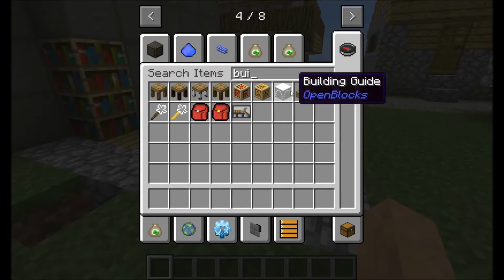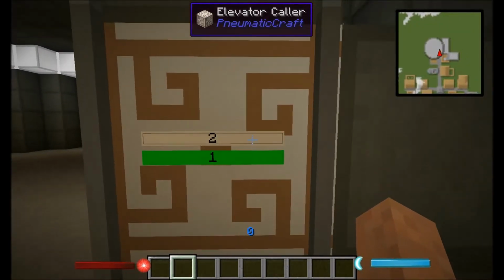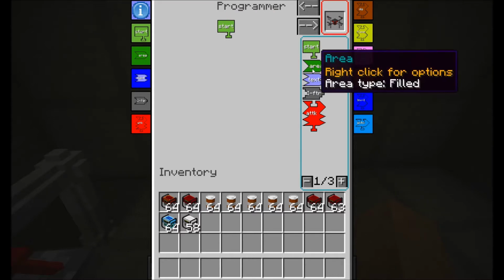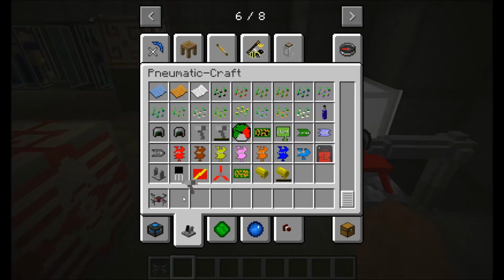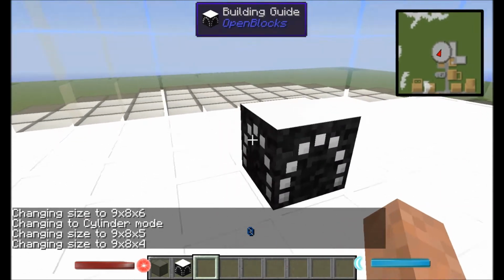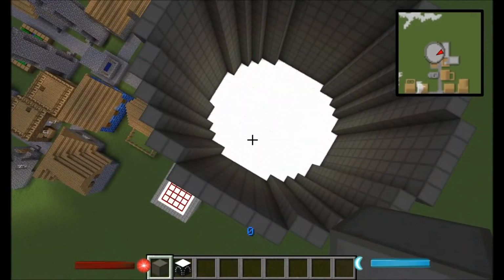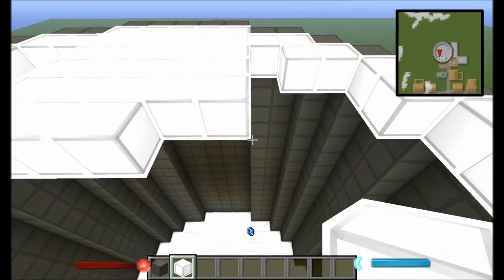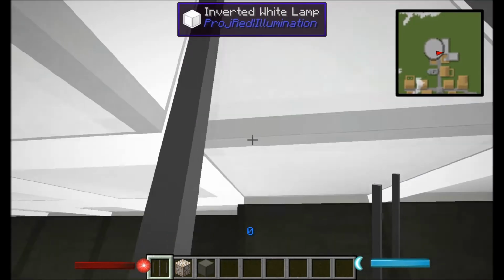Minecraft base walkthrough and construction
Hey guys just bringing you another video hope you enjoy.